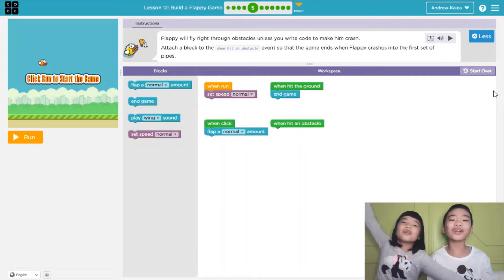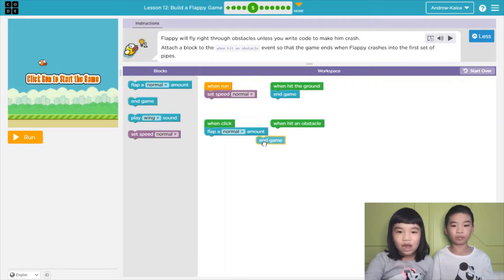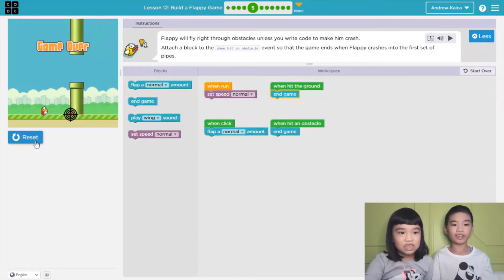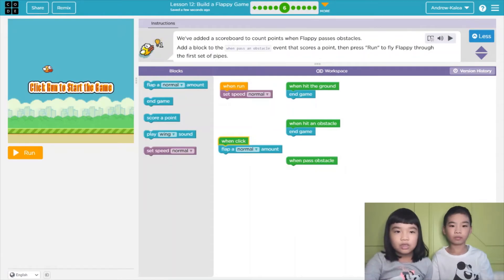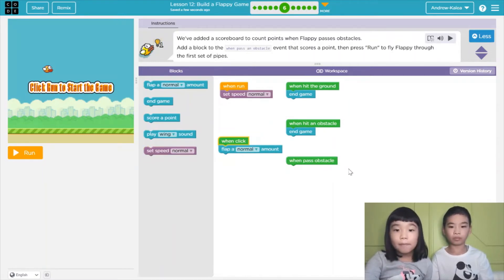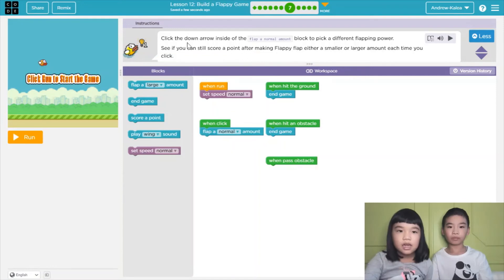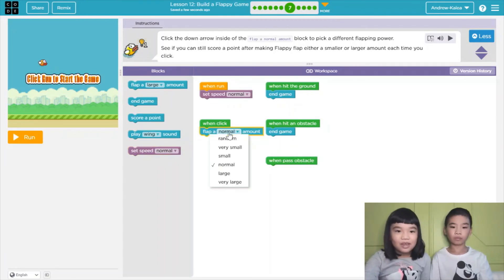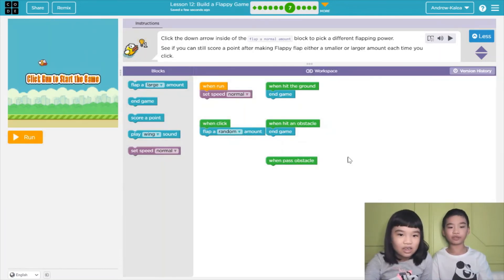How to Code FLAPPY BIRD in Code.org: Course C Lesson 12: Build a Flappy Game 5-7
In Code.org, we show you how to program with blocks in Lesson 12 Puzzle 5-7. Our missions include adding code to end the game when Flappy 🐤 crashes into the pipes, score points when Flappy passes obstacles, and pick a different flapping power on each click as we are learning how to build a Flappy Game 🎮.

Puzzle 5 - 0:07
Puzzle 6 - 0:53
Puzzle 7 - 1:40